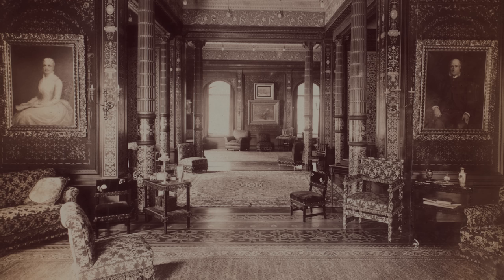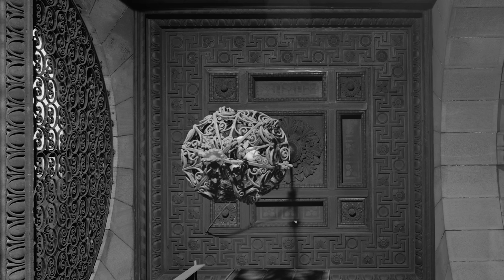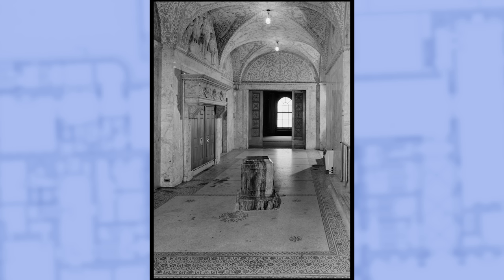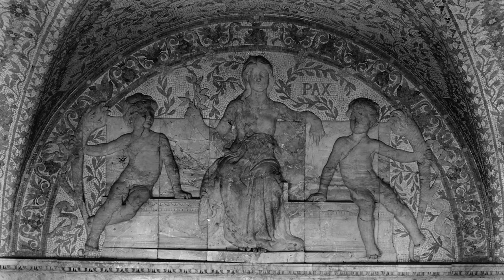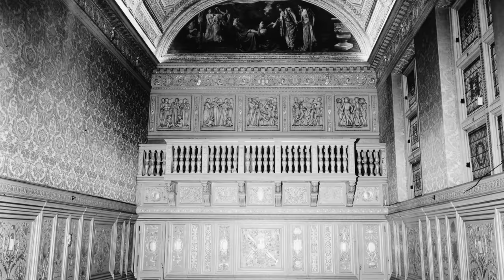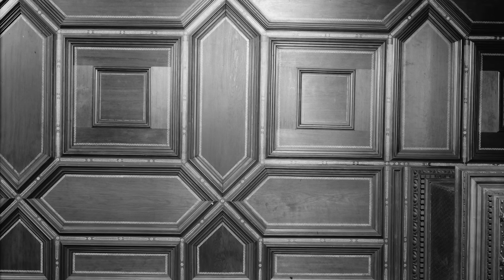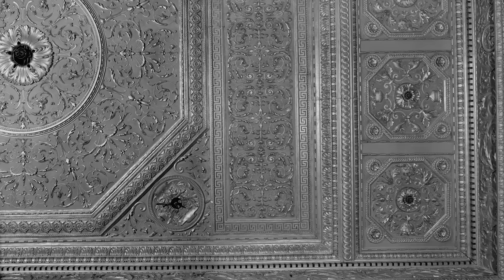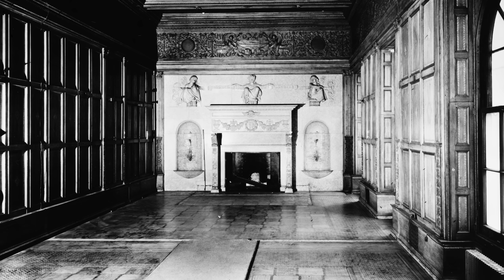The Largest Apartment Ever Built in Manhattan (36,000 square feet!!)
Explore the largest and most luxurious apartment ever built in the heart of New York City! This historic gem, commissioned by railway magnate Henry Villard in the late 1800s, once boasted a massive 35,720 sq ft of space, opulent décor, and a price tag equivalent to $40 million today.

Location: Manhattan, New York

Public Domain Photos from: Library of Congress, NYPL